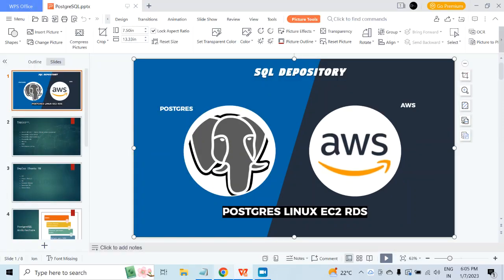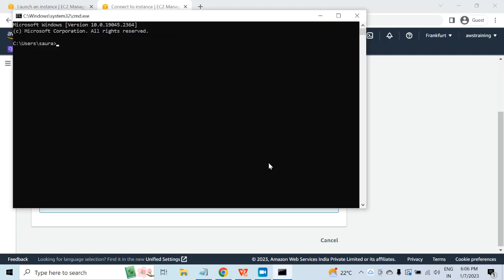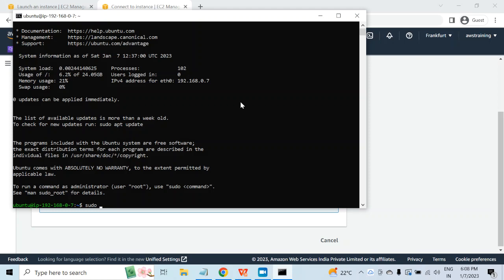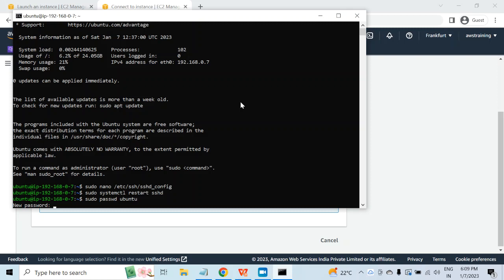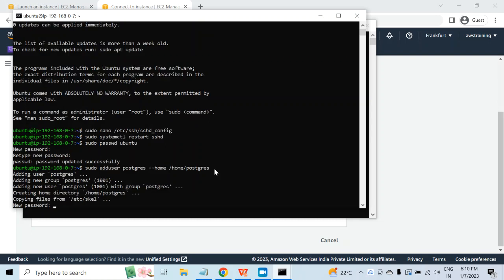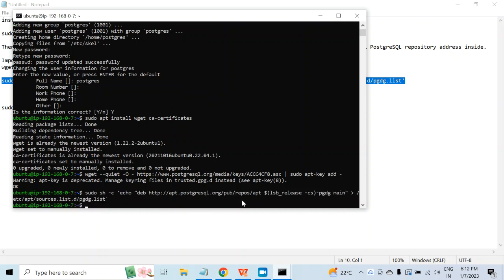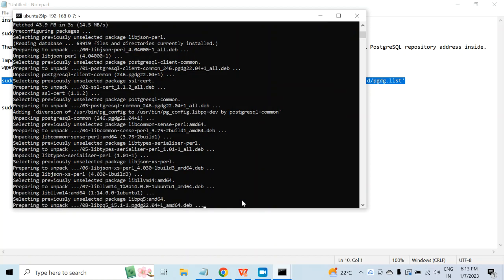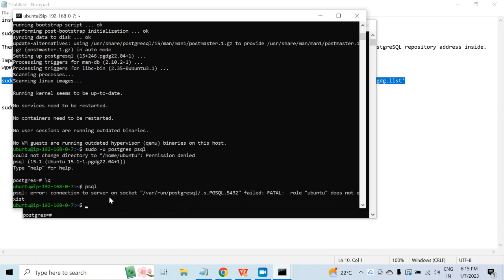3. Postgres Administration - Postgres Installation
The commands are in comment